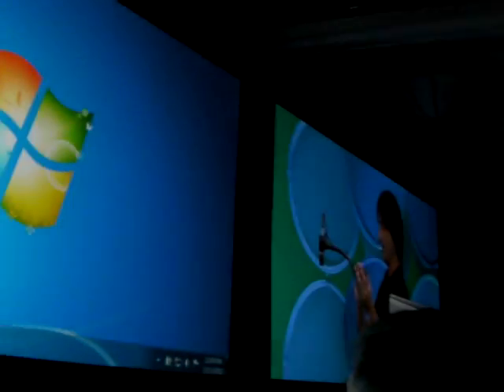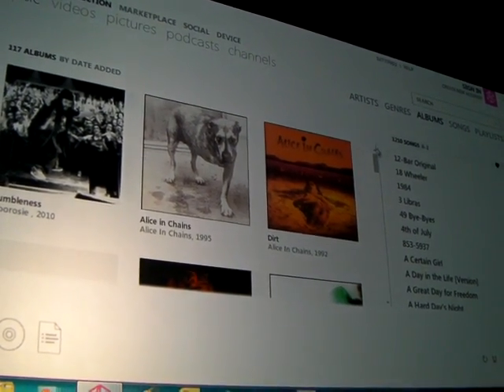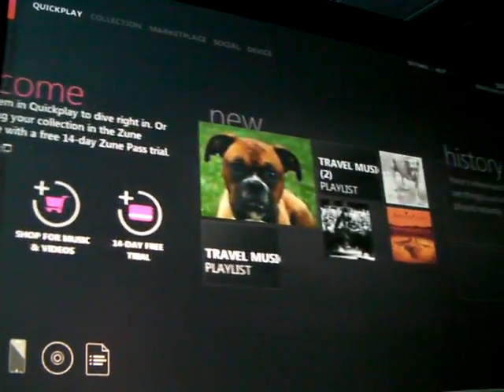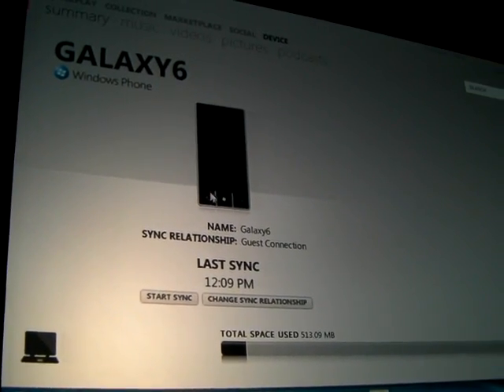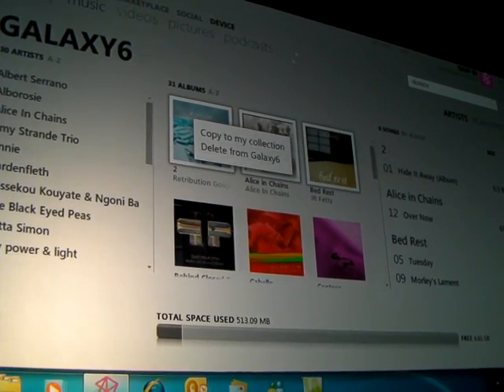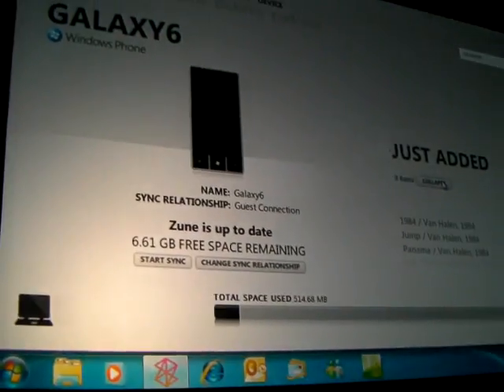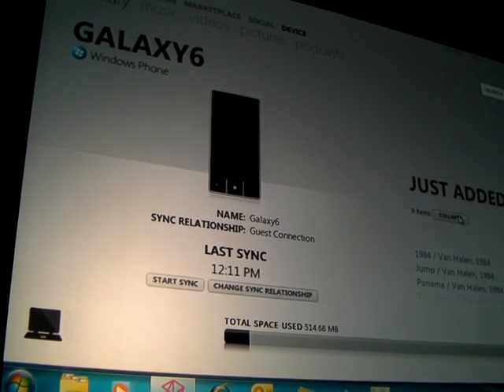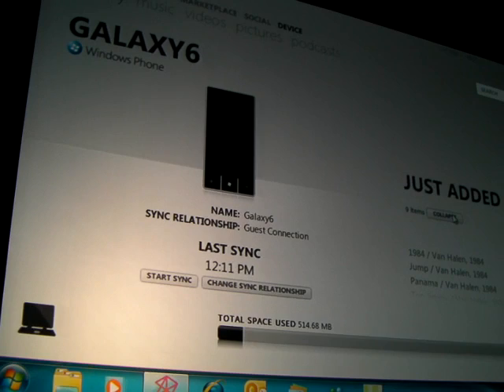Windows Phone 7 Series - Zune PC experience